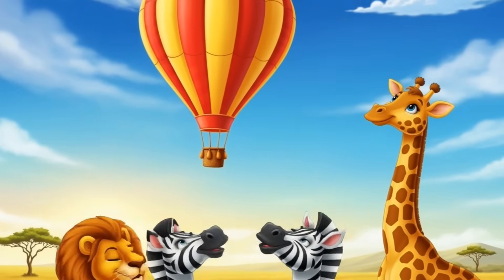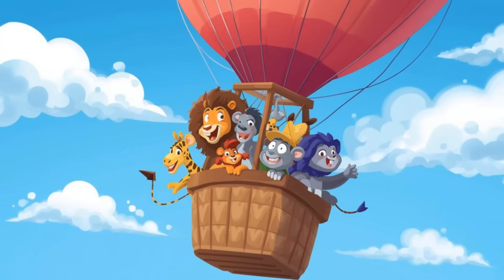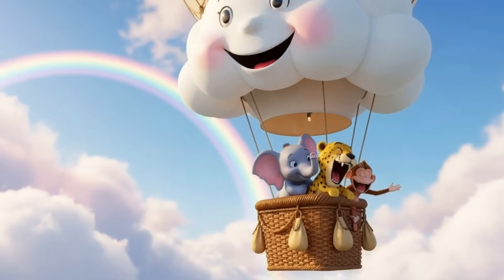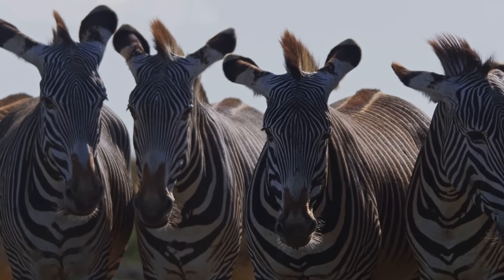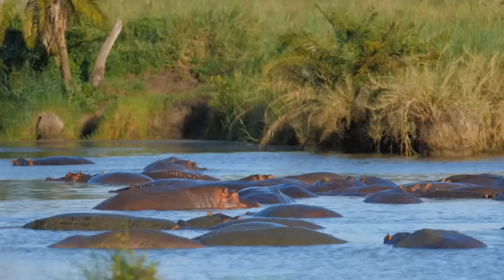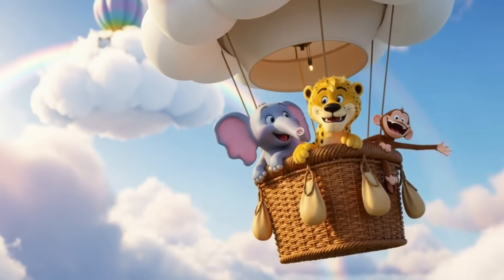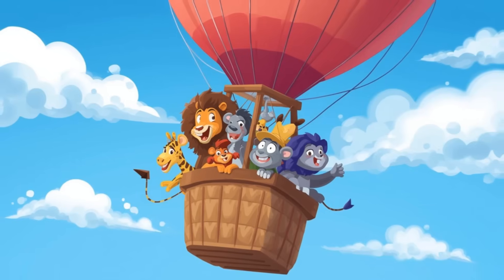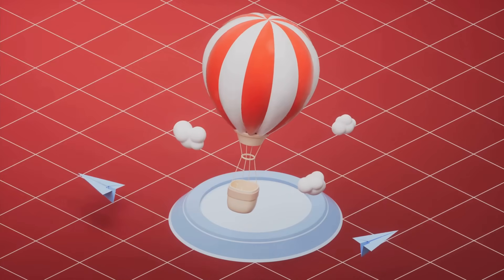Up, Up & Count Away! Safari Numbers